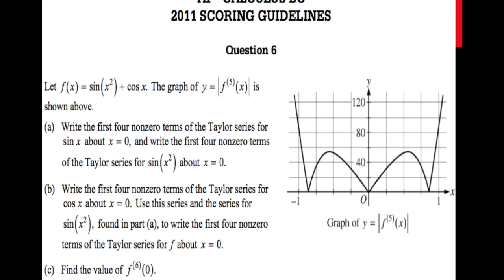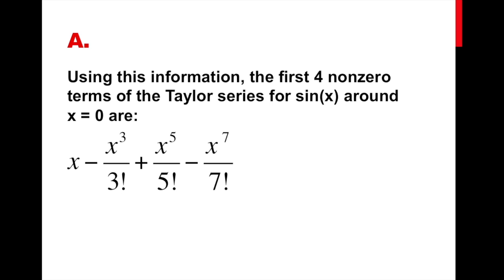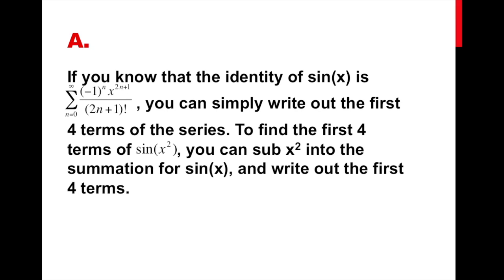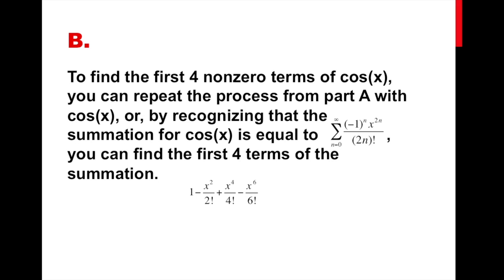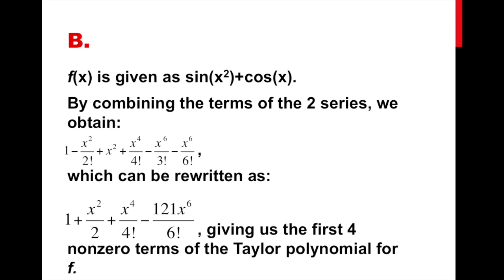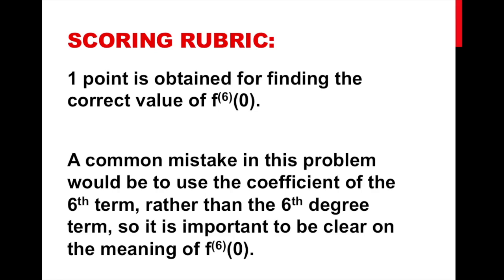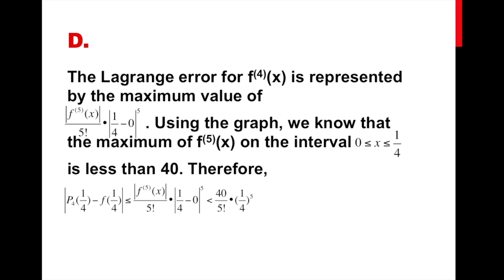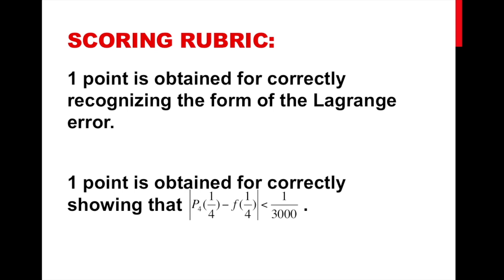AP FRQ 2011 #6 -Sean Liu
AP FRQ Video Project for Mr. Farrar's class by Sean Liu.